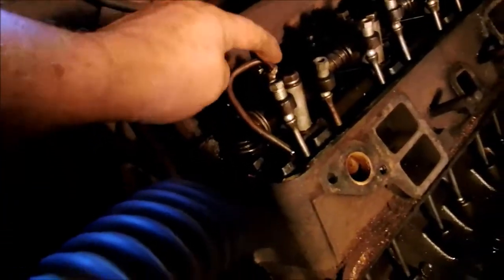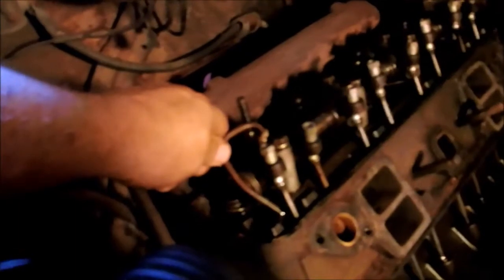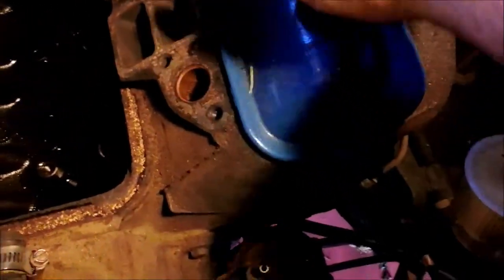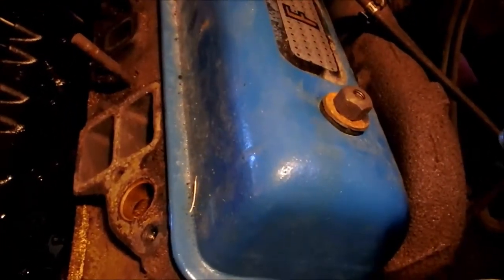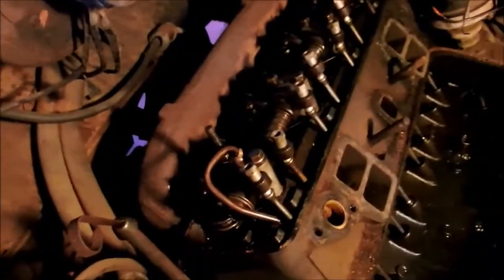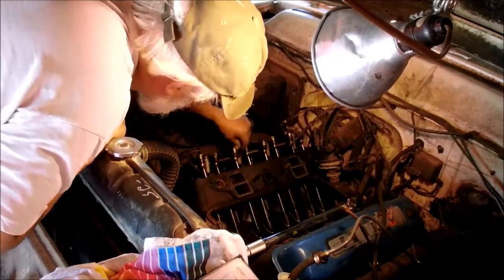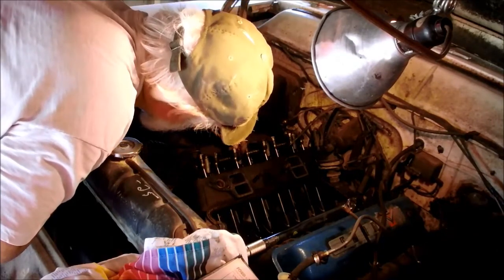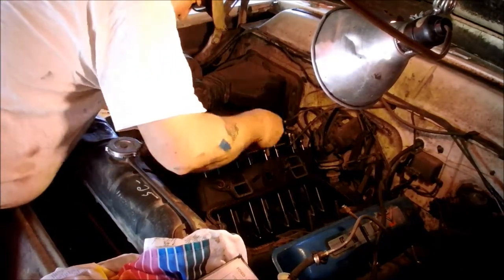Broke Bolt Rocker Arm Shaft, '55 Ford